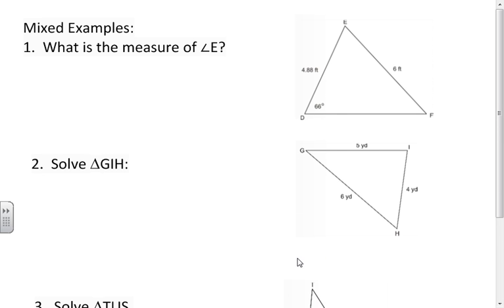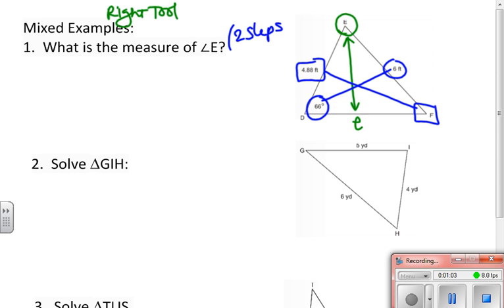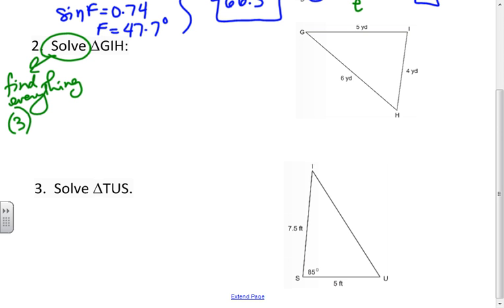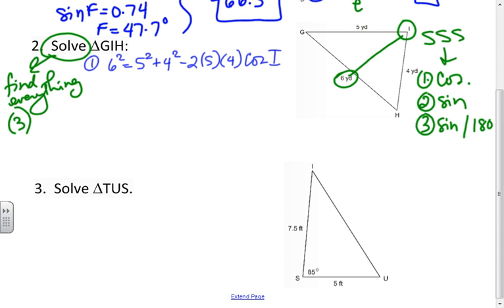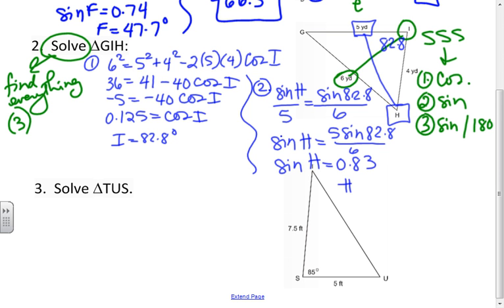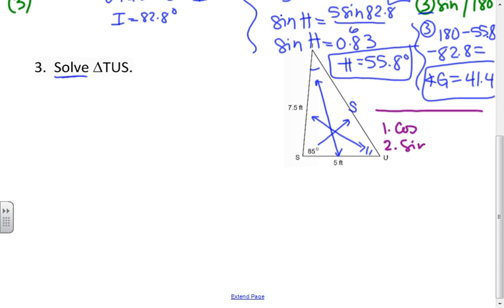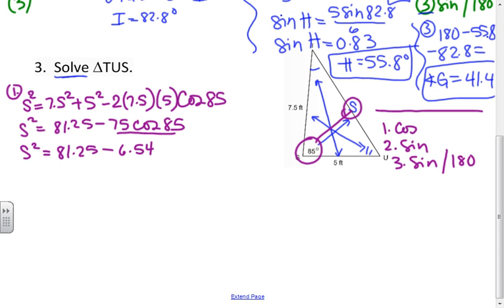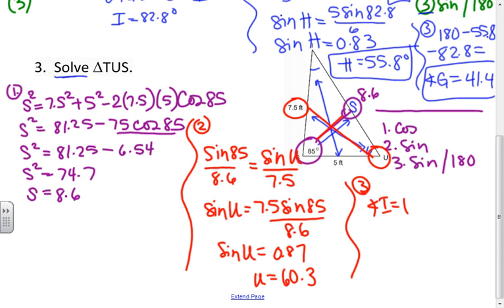Trig Sect4 part3